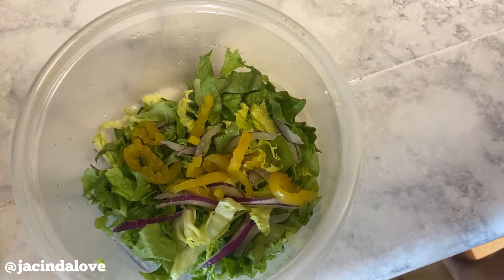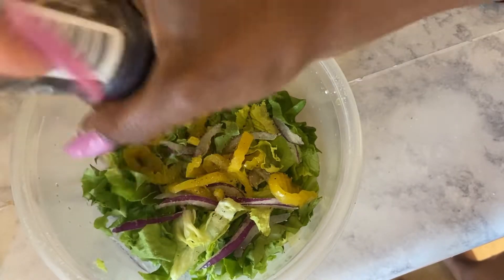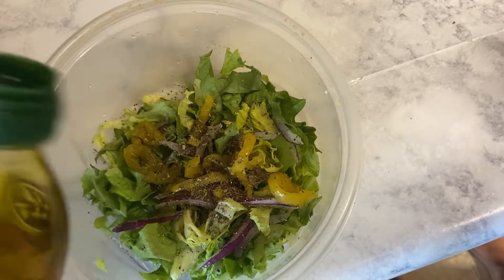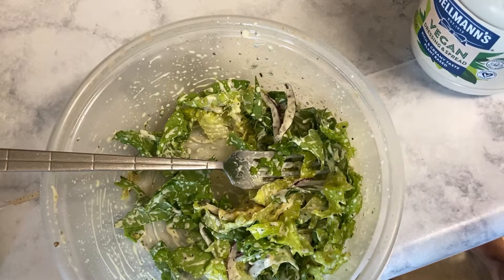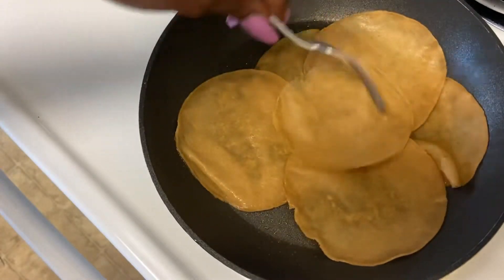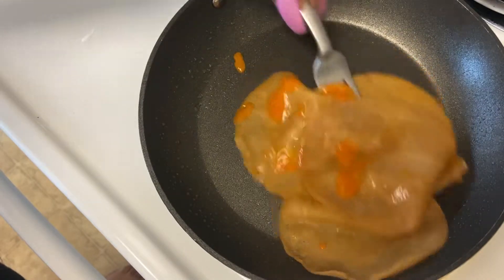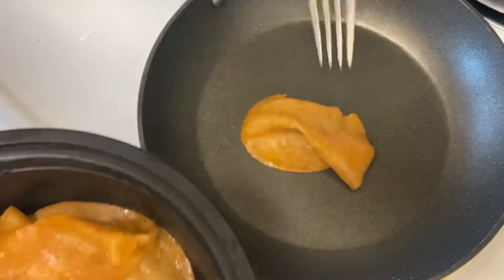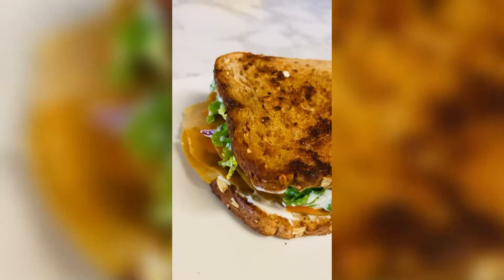Buffalo Grinder Sandwich/Must Try/Spicy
Plant base turkey
Grinder mix
Buffalo sauce
Mayo
2 slices of your favorite bread

Now make your sandwich😁